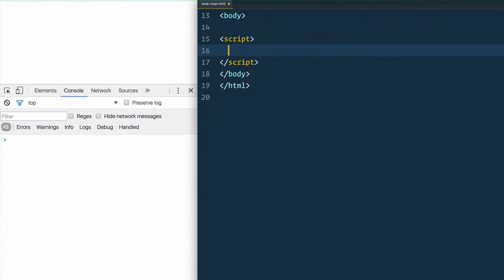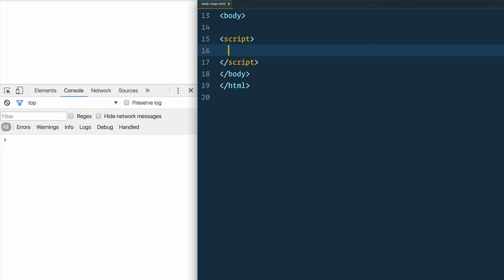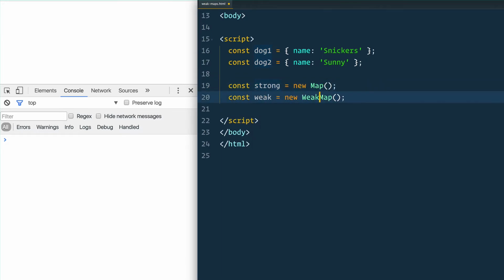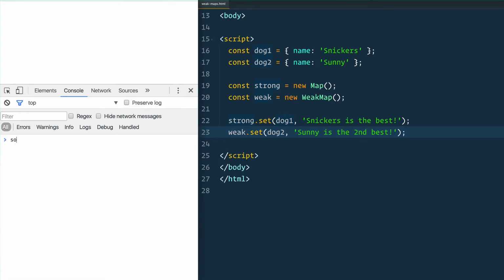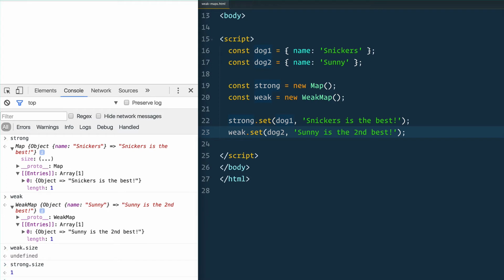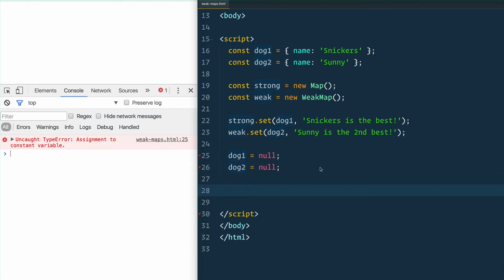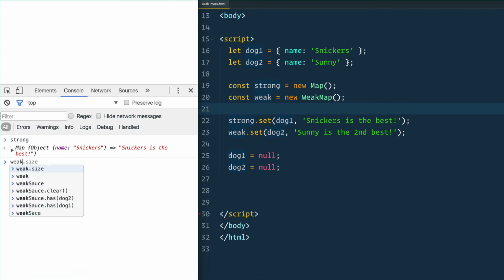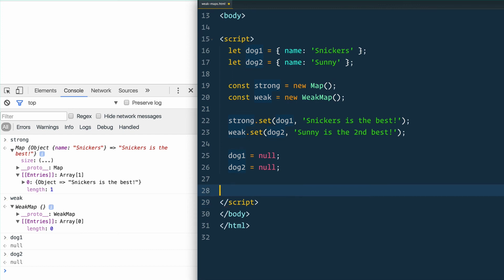66 WeakMap and Garbage Collection